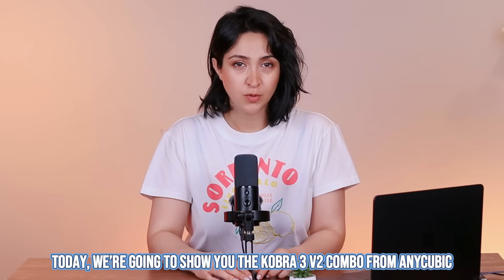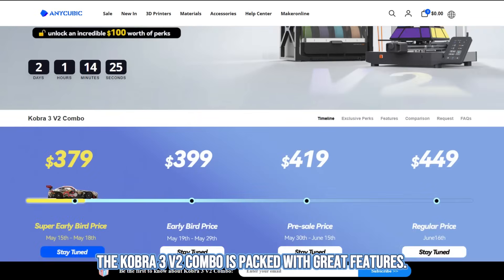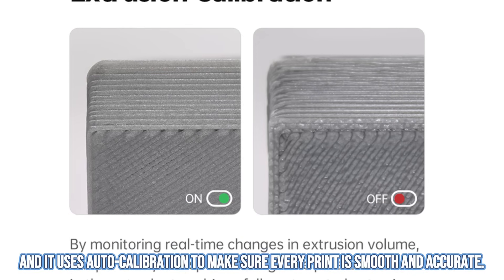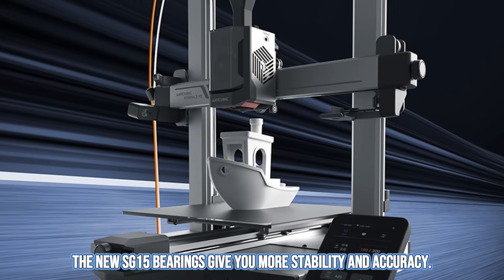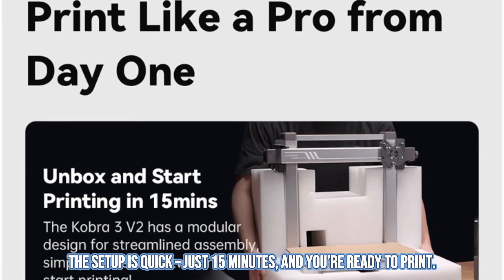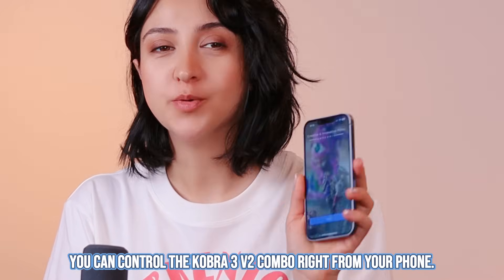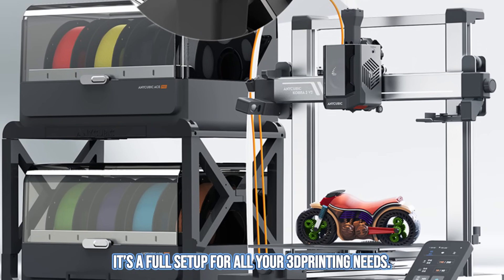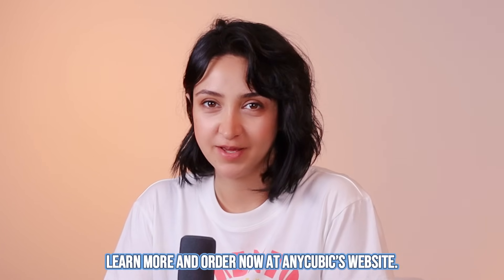Anycubic Kobra 3 V2 Combo – The Future of Multicolor 3D Printing?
@ANYCUBIC3D officially introduces the Kobra 3 V2 Combo – a powerful new solution for vibrant, intelligent multicolor 3D printing.